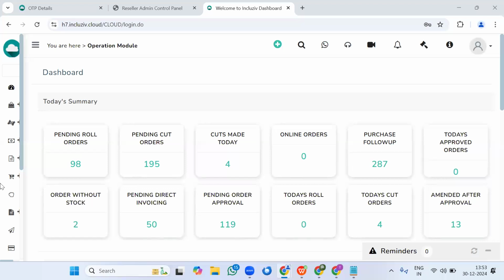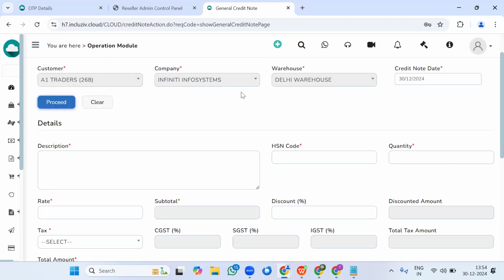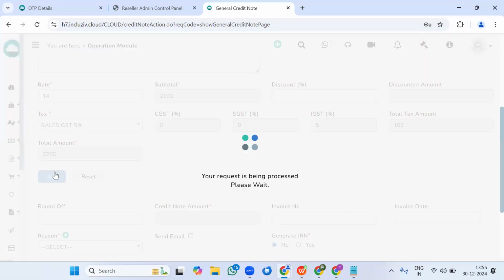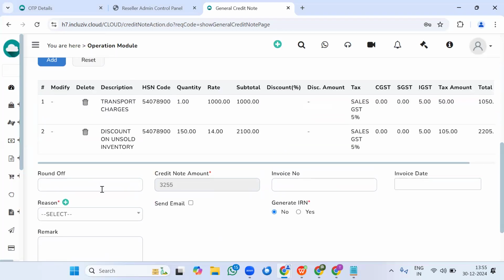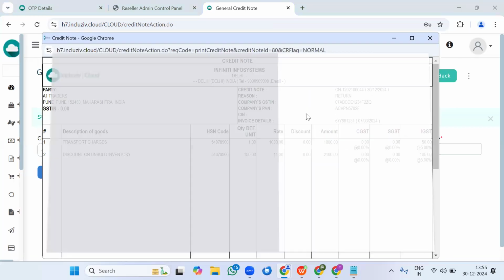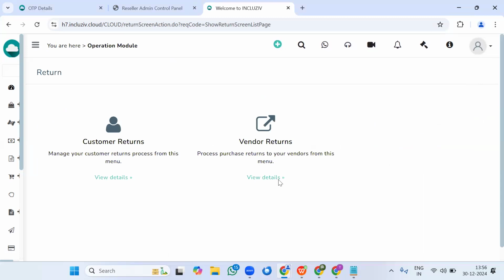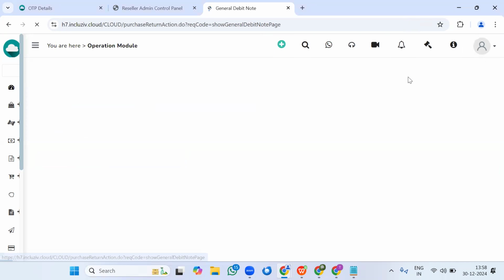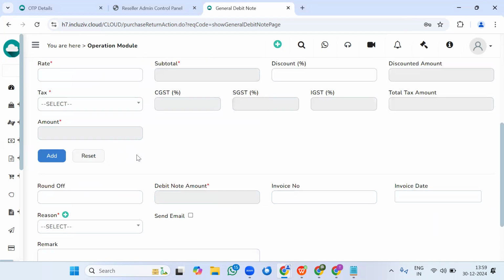General Credit Note - Incluziv Cloud English